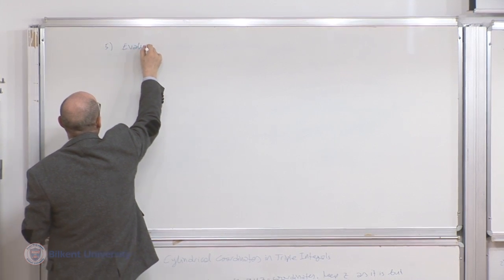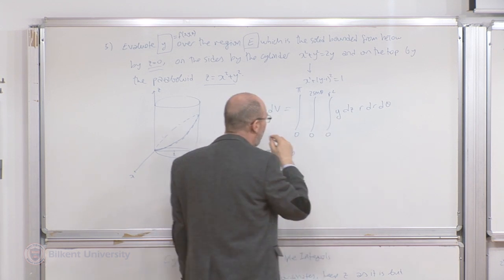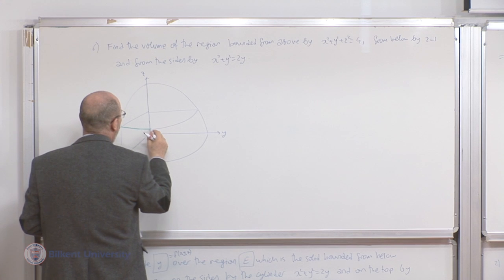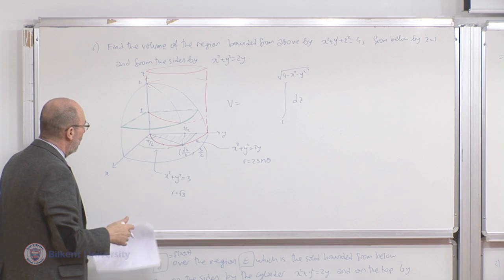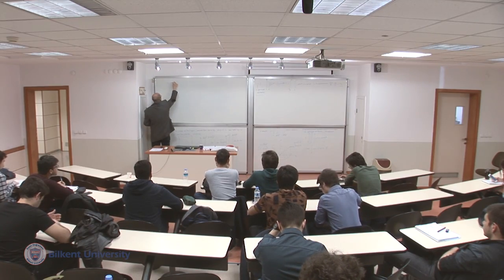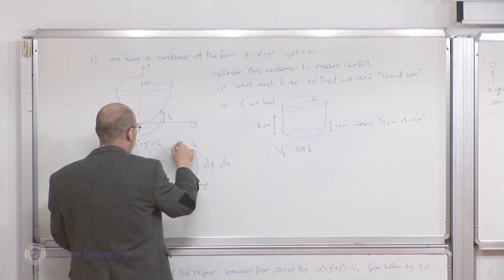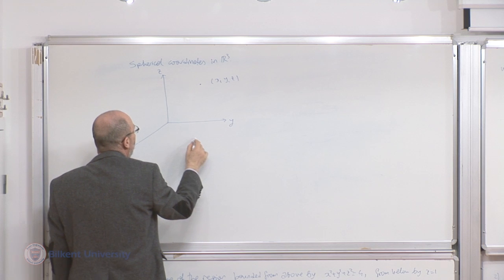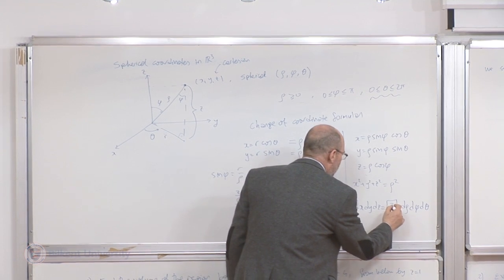Calculus II - Lecture 34 (MATH 102)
Lecture 34: More Problems on Cylindrical Coordinates